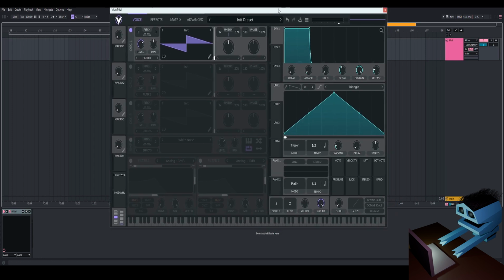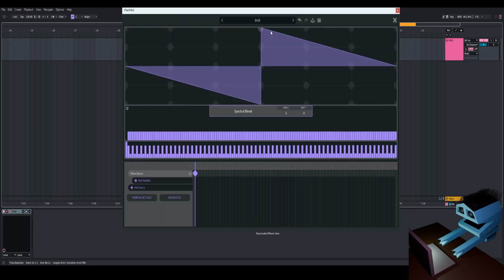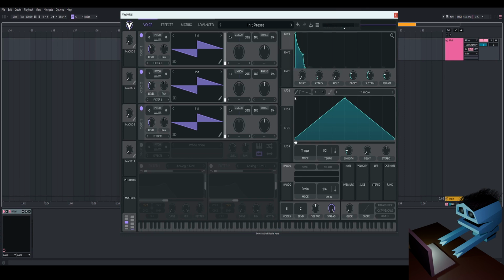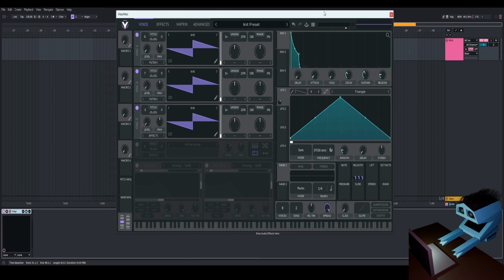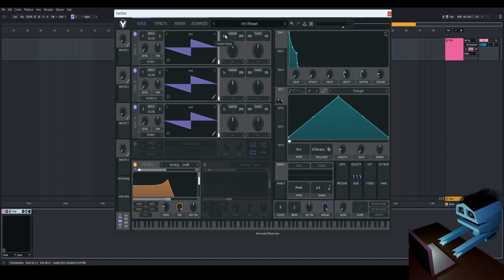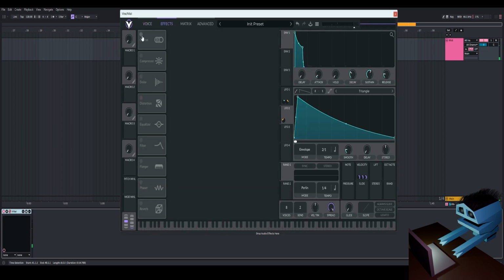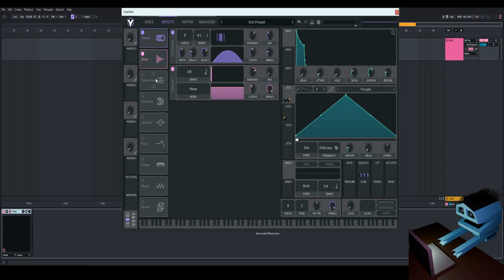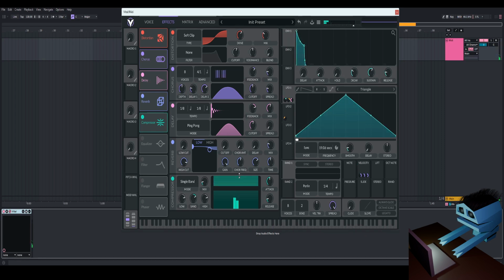Vital Sound Design Episode 1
Time Stamps:

00:00 - Intro
01:31 - Wavetable Editor
02:03 - Sound Design Starts
14:26 - The Final Sound